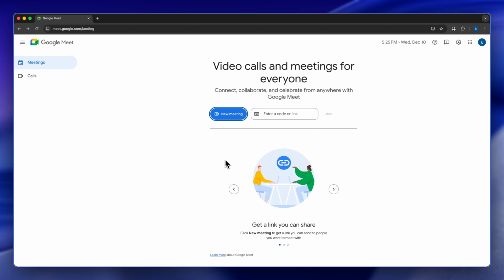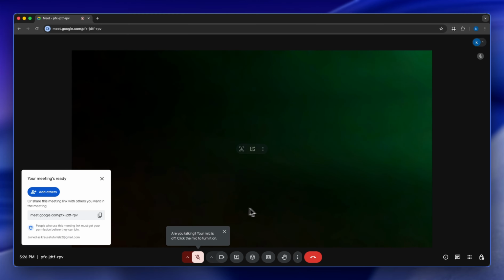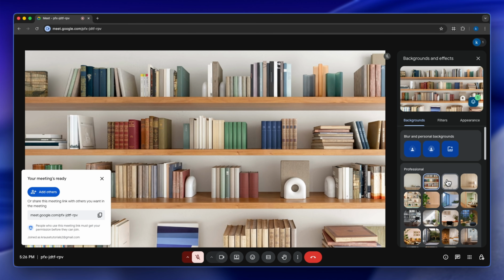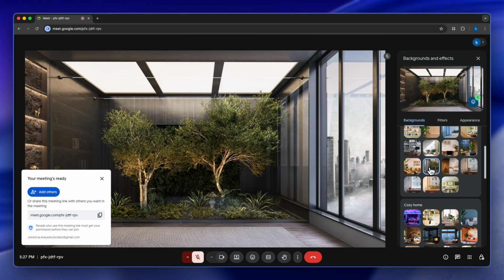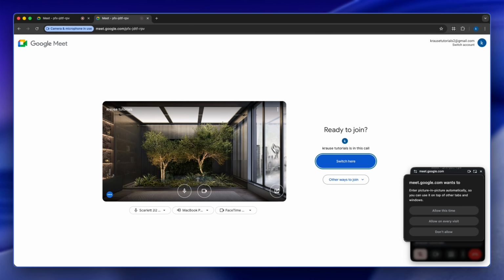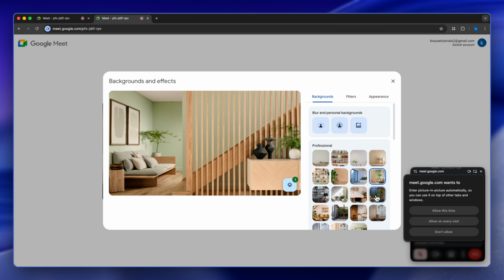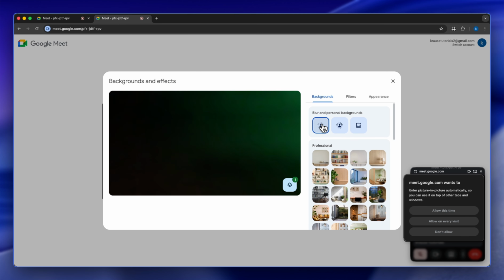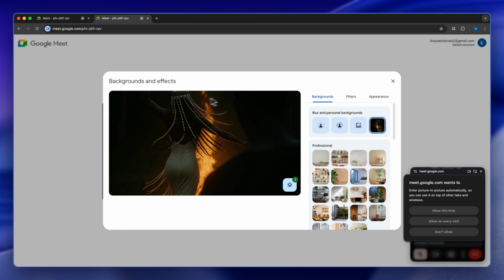How To Change Background In Google Meet - Step By Step (2026)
Learn how to easily change your background in Google Meet with our step-by-step 2026 guide, enhancing your video calls with personalized settings.